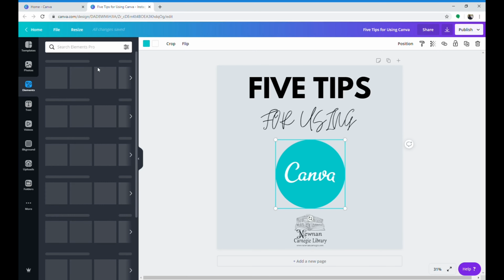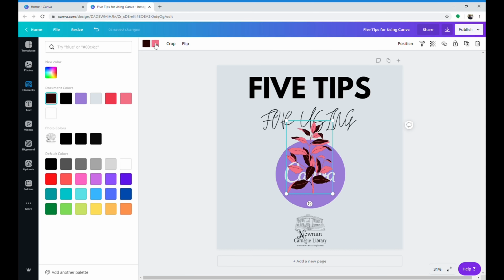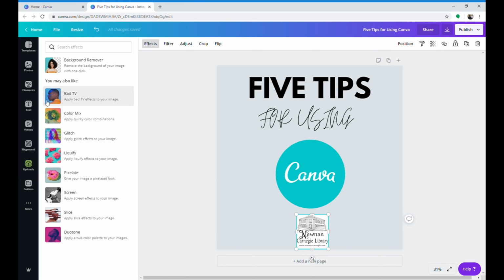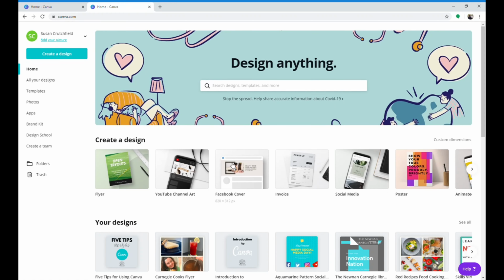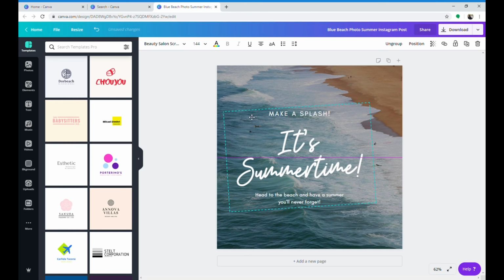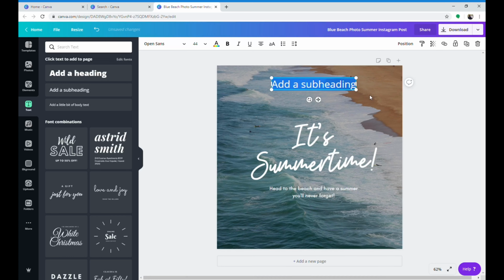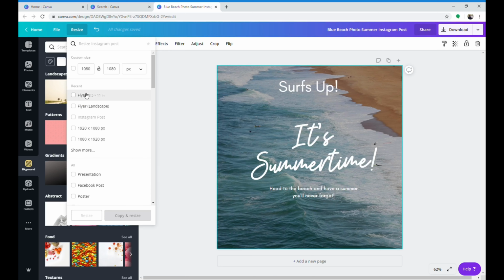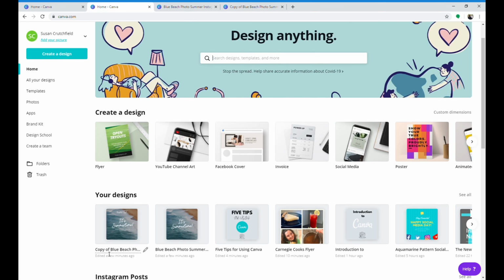Five Tips for Using Canva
Join Newnan Carnegie Library Adult Programmer, Brittany as she teaches you five tips for using Canva.